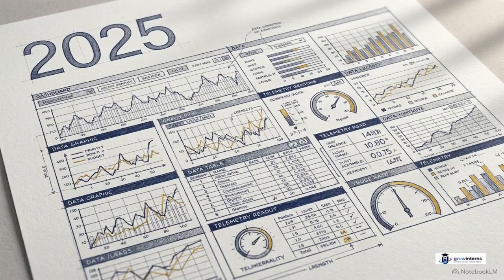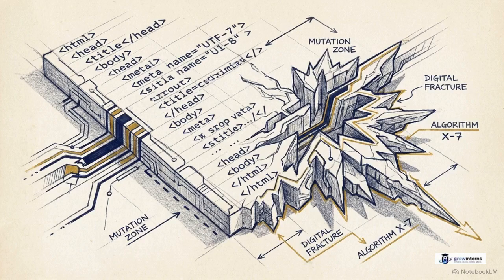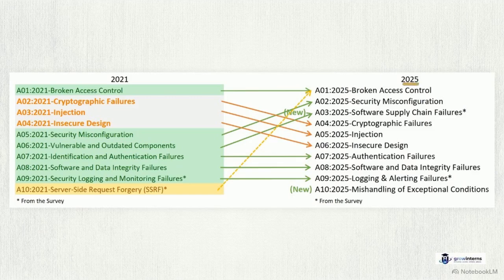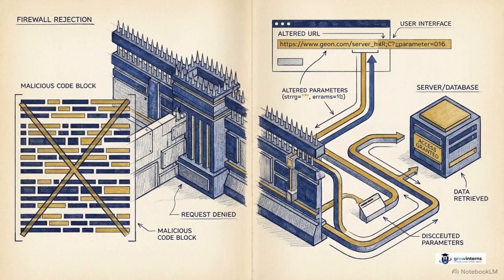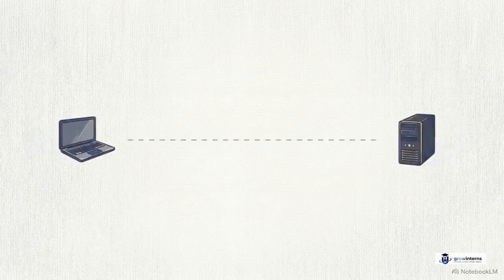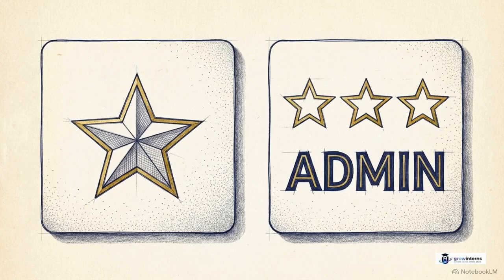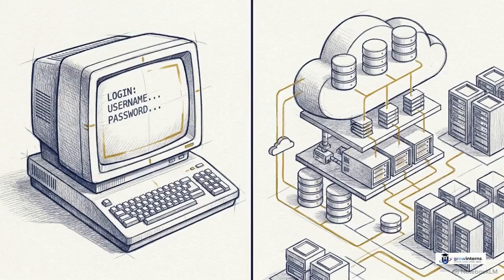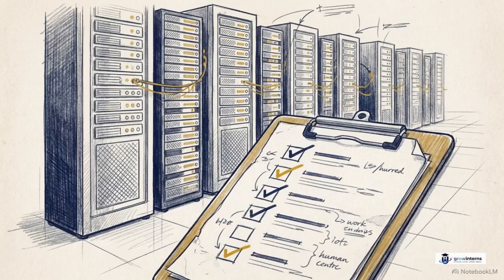Day 2: Cybersecurity Frameworks & Governance (NIST CSF 2.0) | 28-Day Masterclass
Welcome to Day 2 of the 28-Day Cybersecurity Masterclass! 🛡️
Today, we are diving into the ultimate blueprint for enterprise security: The NIST Cybersecurity Framework (CSF) 2.0. Whether an organization is just starting out or has a highly mature security team, this framework provides the taxonomy of high-level outcomes needed to understand, assess, prioritize, and communicate cybersecurity efforts
What you will learn in this video:
The 6 Core Functions: We break down the CSF Core, which organizes cybersecurity outcomes at their highest level
. You will learn about:
GOVERN: The newest core addition that establishes and monitors the organization's overall risk management strategy, policies, and supply chain risks
IDENTIFY: How to understand and inventory current assets, suppliers, and existing cybersecurity risks
PROTECT: Implementing the necessary safeguards—like identity management, access control, and awareness training—to secure assets and lower the likelihood of an adverse event
DETECT: How to find and analyze anomalies, indicators of compromise, and potentially adverse events in a timely manner
RESPOND: The actions required to contain the effects and manage the fallout of a detected cybersecurity incident
RECOVER: How to execute restoration activities to bring affected assets and operations back to normal
Profiles & Tiers: Learn how to create "Current" and "Target" Organizational Profiles to analyze security gaps, and understand the four CSF Tiers (Partial, Risk Informed, Repeatable, and Adaptive) used to measure the rigor of an organization's risk management practices
Resources Mentioned:
The NIST Cybersecurity Framework (CSF) 2.0